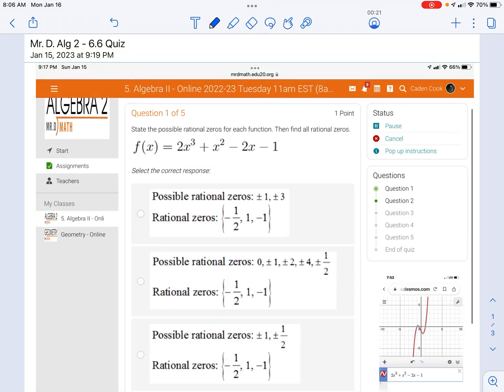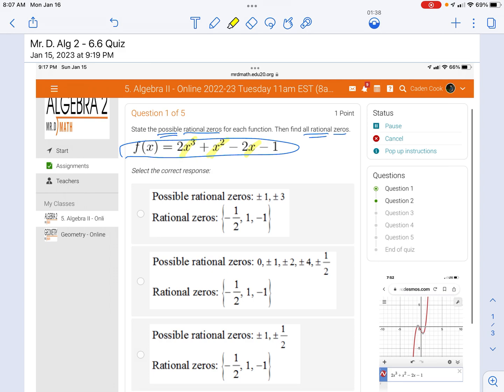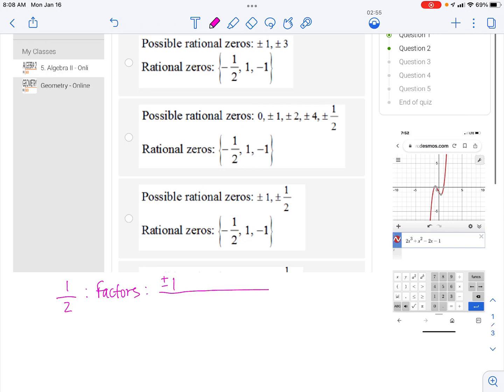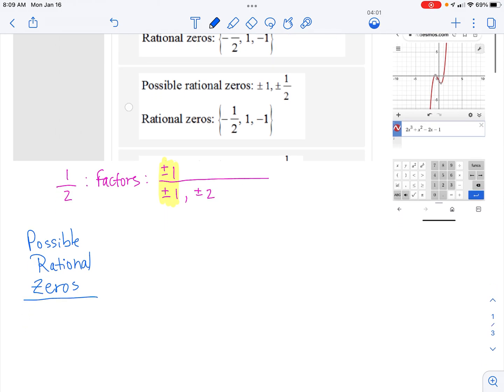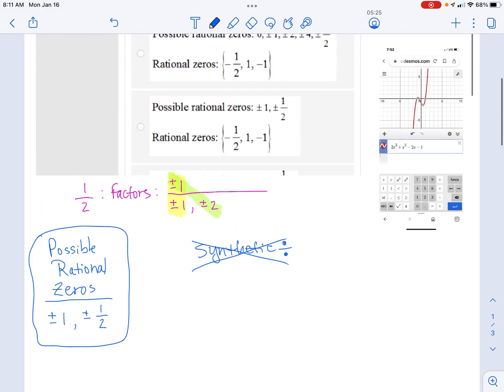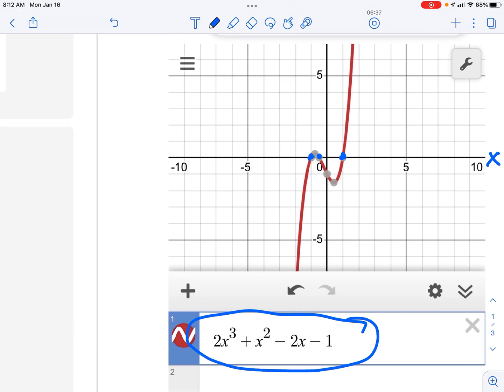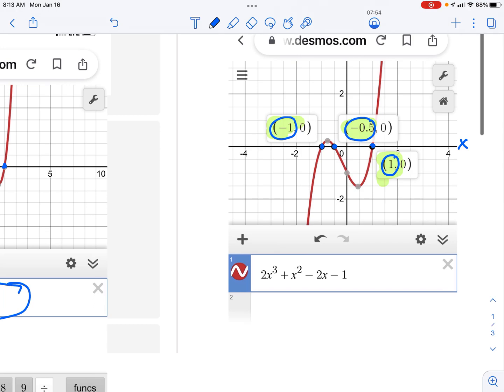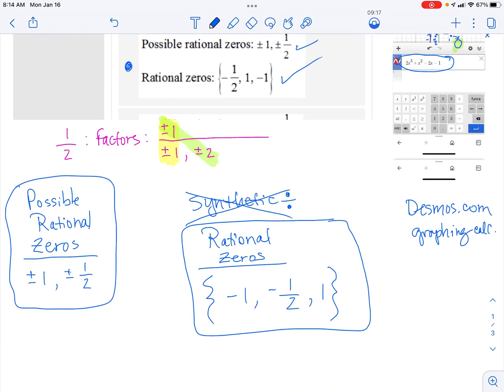Mr. D - Alg. 2 - Quiz 6.6 - #1